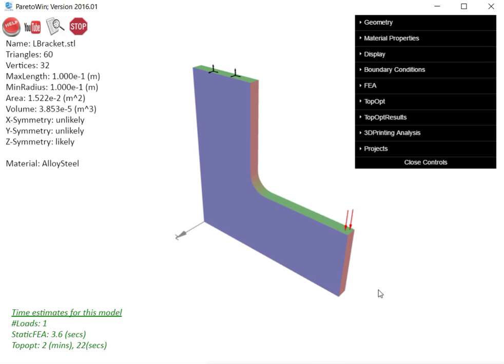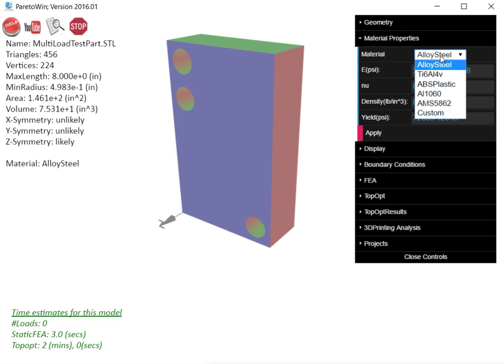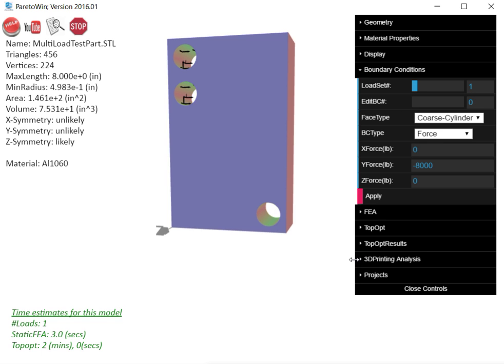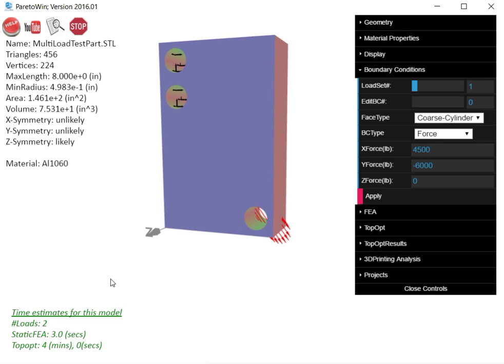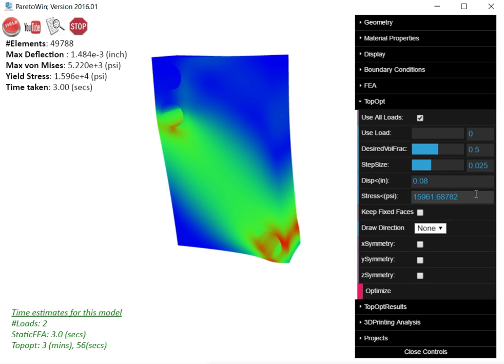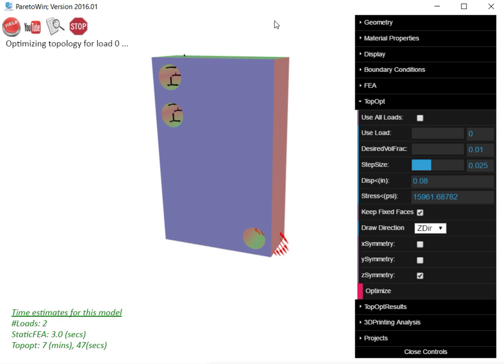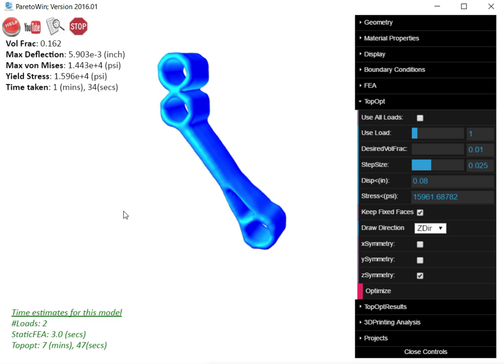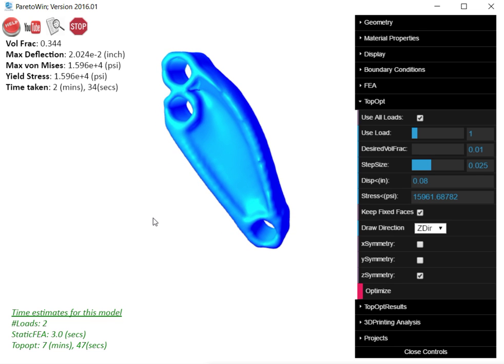ParetoWin-6: Multiload Topology Optimization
Use ParetoWin to perform multi-load, multi-constrained optimization.